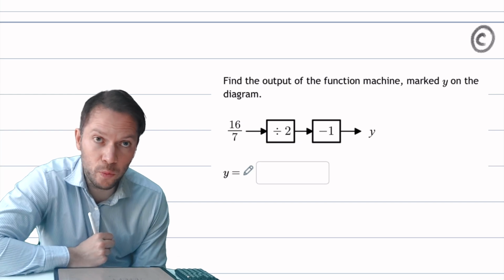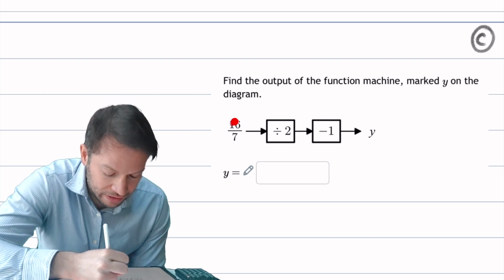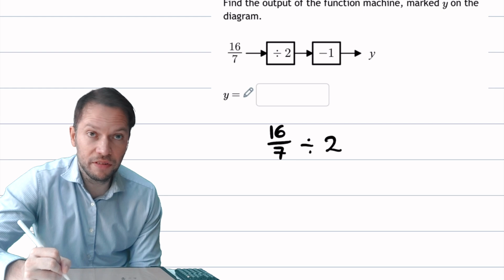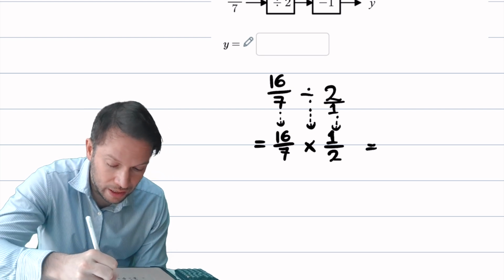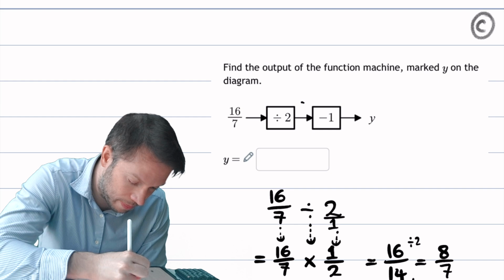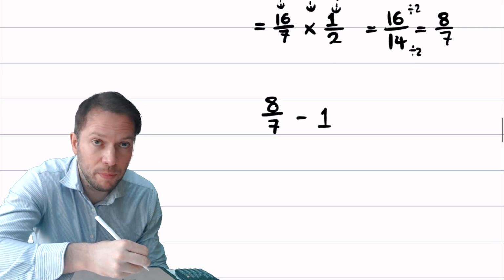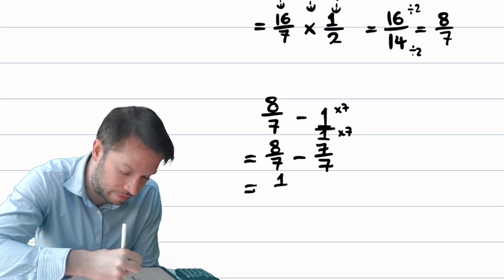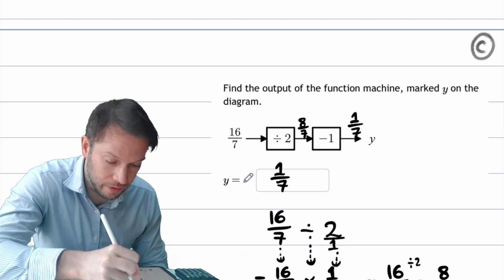Calculate the input or output of a function machine involving a fractional value (195c)